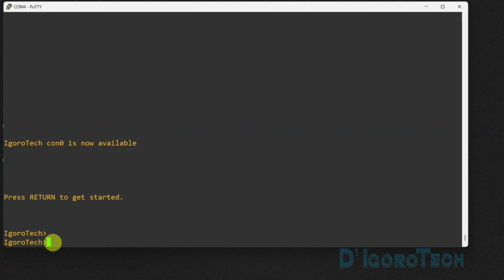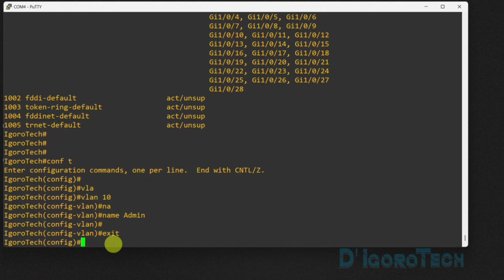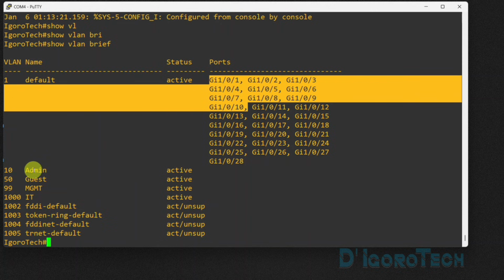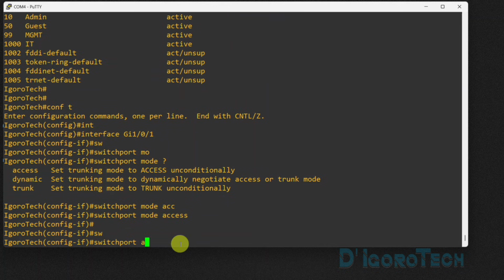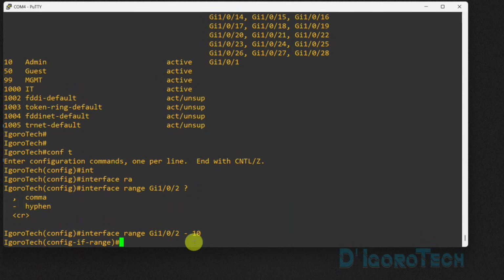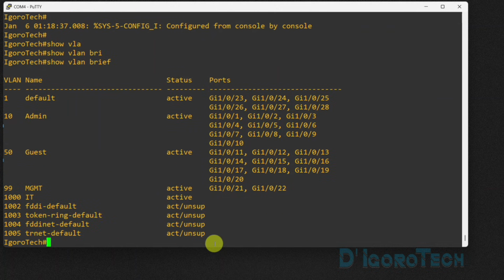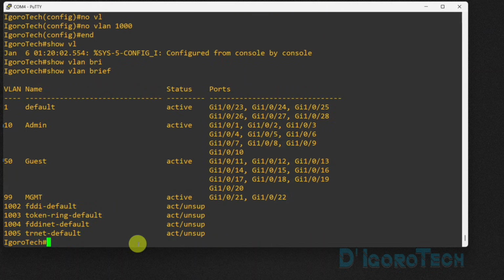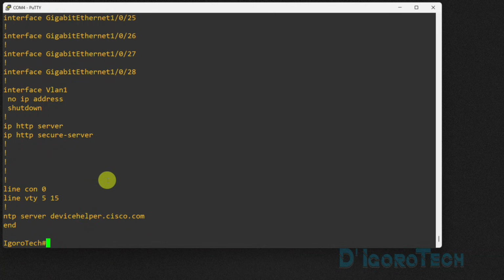How to Configure VLAN on Cisco Switch Step by Step | Cisco VLAN Configuration Step by Step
👉 In this video, I will show you step by step on how to configure, add or remove VLAN or VLANs on Cisco devices. This is applicable to a switch, router, or even Cisco firewalls.
👉 This video includes port VLAN assignments.
👉 We will go through it step by step, even if you have ZERO knowledge on Cisco then I'm sure you will get along.

⌚ Timestamps
Introduction: 0:00
How to configure VLAN on Cisco: 0:10
How to add VLAN name on Cisco: 1:13
How to assign ports to VLAN: 2:23
How to configure access port on Cisco: 2:57